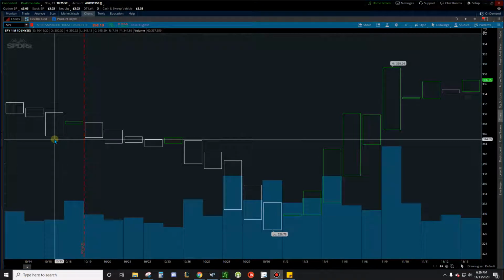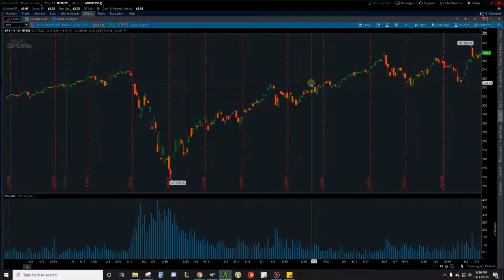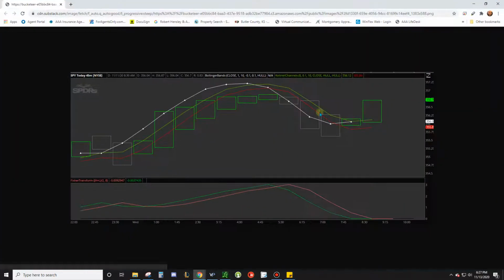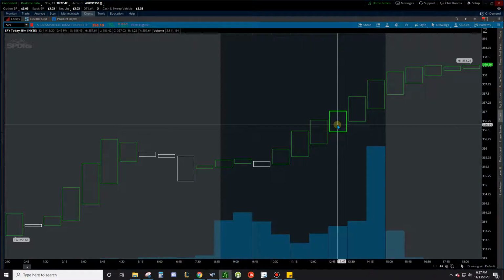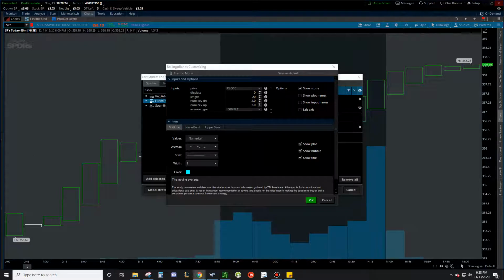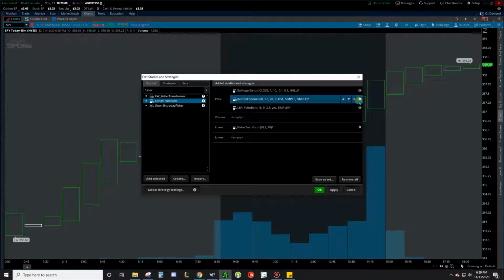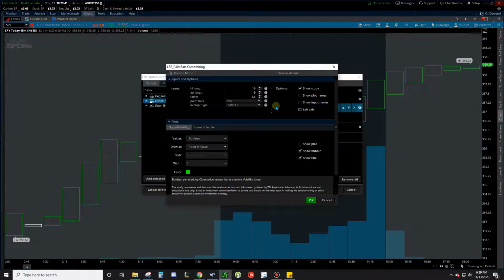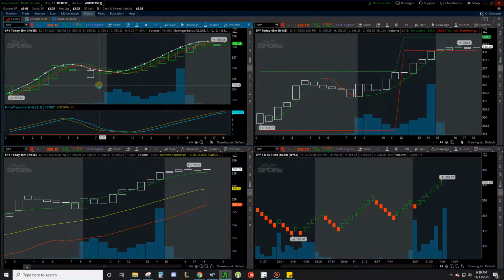Gregory Mannarino's NEWEST QUANT system Nov 2020 Part 1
Quick how to on setting up the day trading system developed by professional trader/investor Gregory Mannarino.